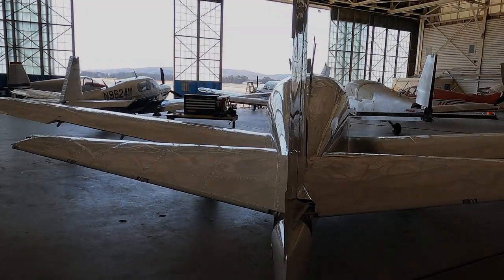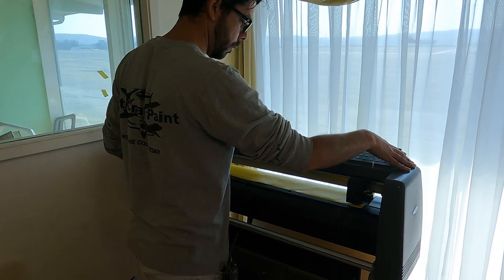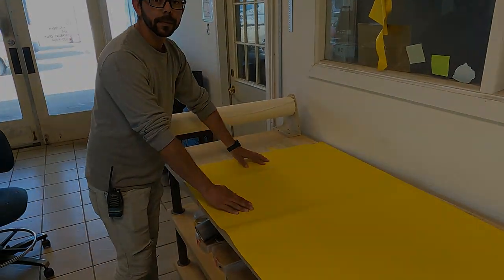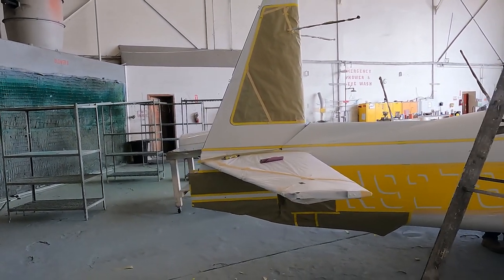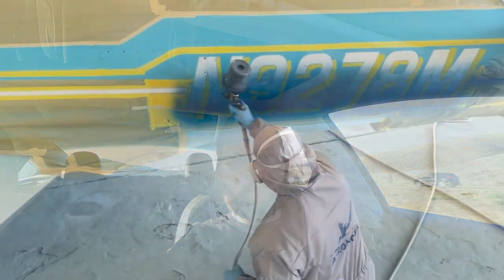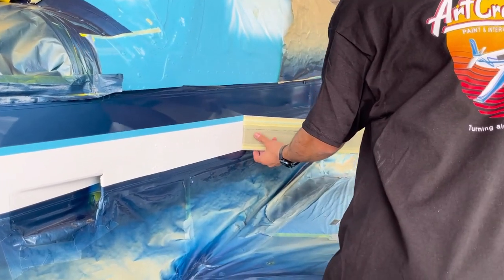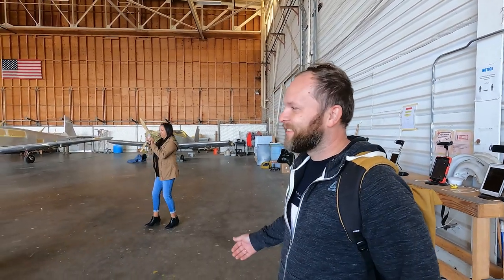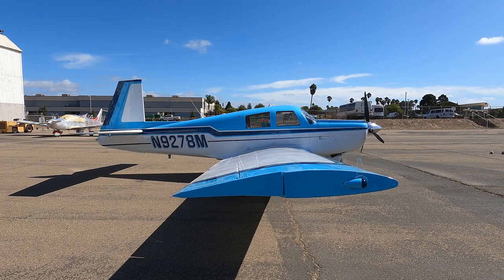Mooney M20E is getting a new paint (episode 6): Final colors and reveal!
This time Art-Craft sprays 2 additional colors: turquoise and dark blue metallic and I see my assembled and fully painted airplane for the very first time!

Chapters:
00:00 Paint prep
01:53 Second base spray
03:07 Reveal